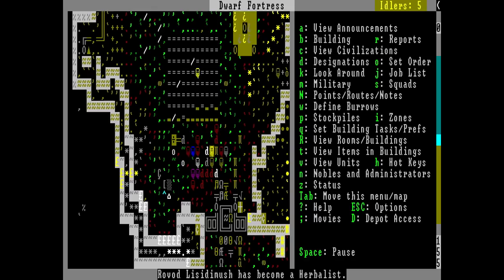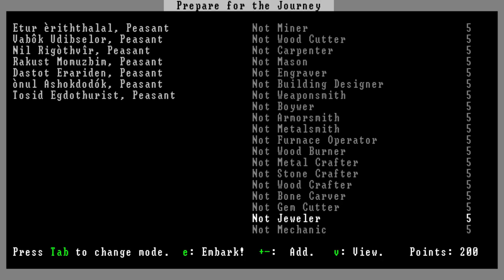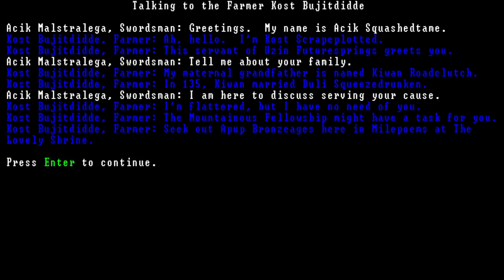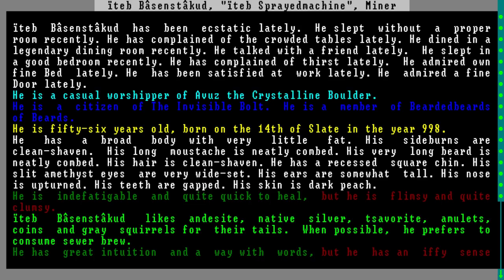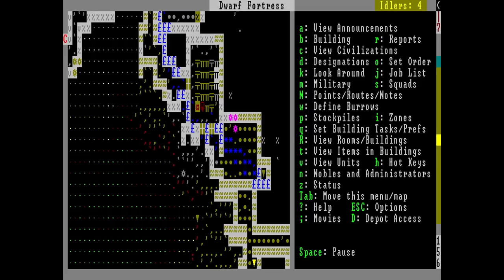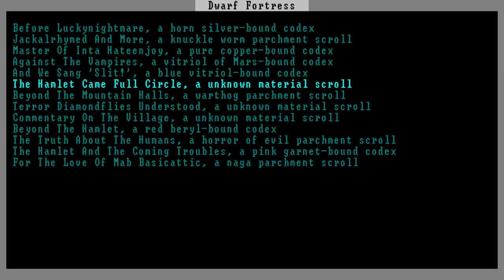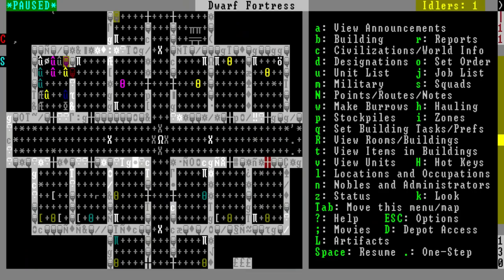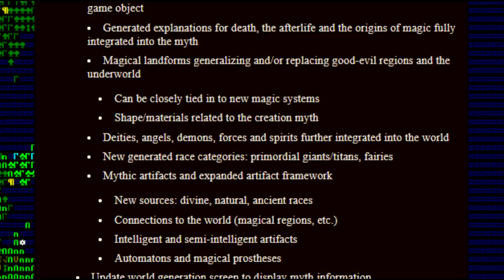The Evolution of Dwarf Fortress [2006 - 2021]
From its early days in Armok to the premium version being developed for Steam, let's take a look at how Dwarf Fortress has evolved over time and how the many updates it has received over the years have affected the game.

Order of music used:
Dwarf Fortress - Fortress Mode theme
OSRS - Spirit - Dragontooth Island - Breeze - Long way home - Background
Maplestory - Temple of Time

Correction: Bones was a type of level for Nethack, an open source roguelike video game, not an actual game itself.